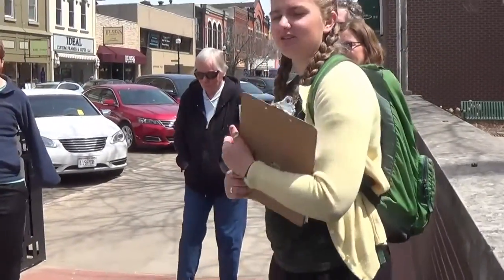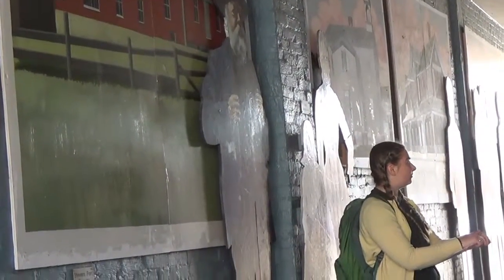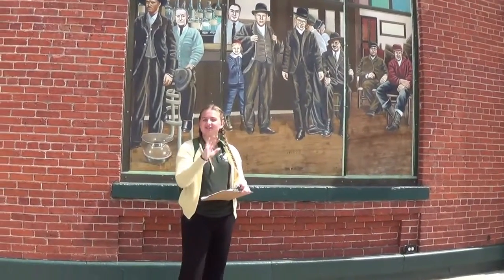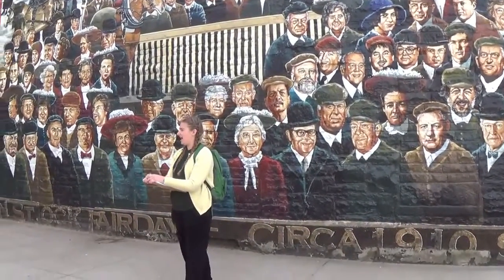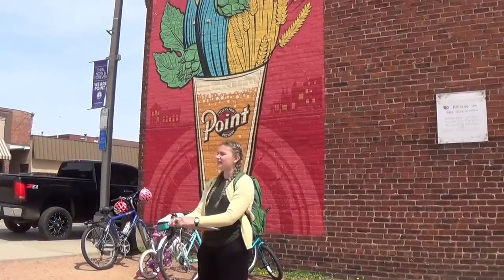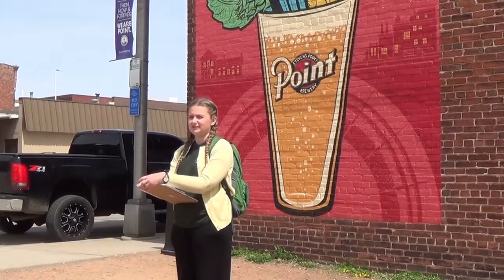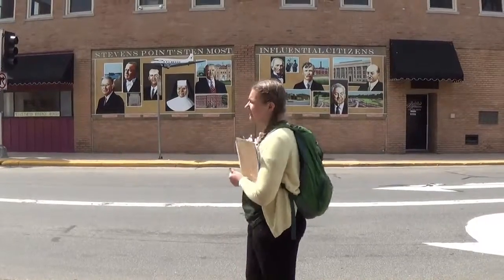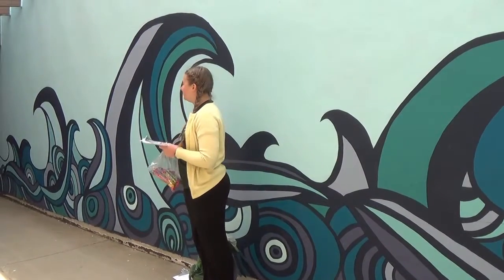Writing On Our Walls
My capstone Interpretive Program. Looking at the Murals of Stevens Point Wisconsin 2019.